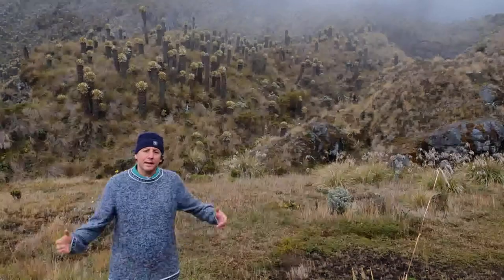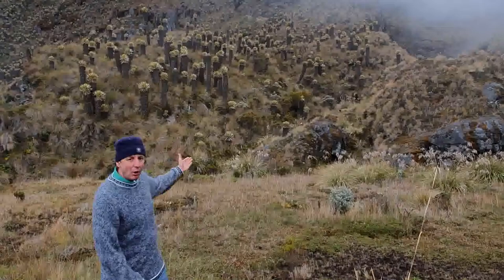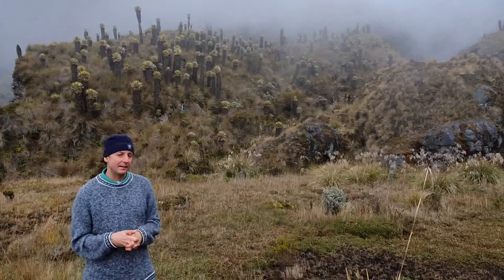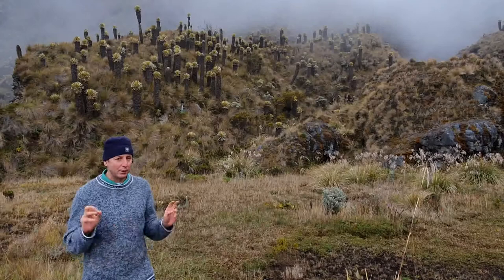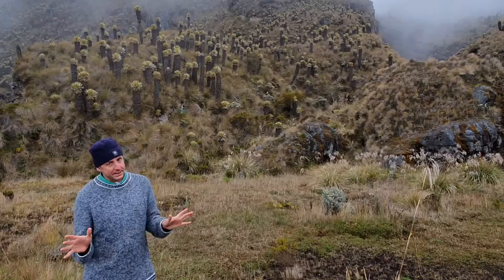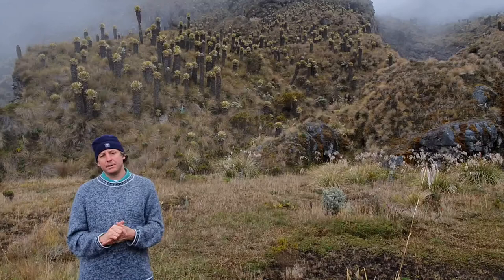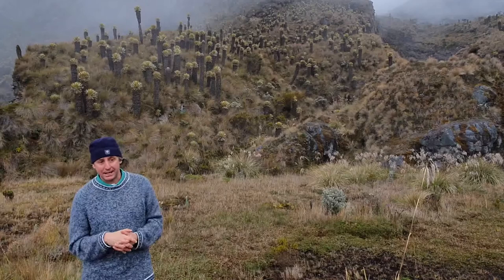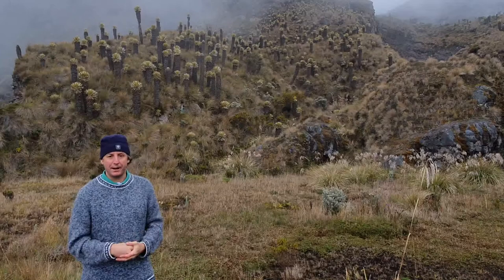Endemic Colombia Birding Tour - Colombia Birdwatch - Blue Sky Wildlife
This 22-day Colombia birding tour is one of our faster-paced tours, designed to target many of Colombia’s most sought-after endemics. The itinerary begins with a quest to find the endemics of the Pacific slope and the western and central Andes. The Old Buenaventura Road which descends from the western Andes to the Pacific Ocean along the Anchicaya River watershed is one of Colombia’s newest destinations to open up to birding. The birding along this gradient of insurmountable diversity is such that it inspired Steve Hilty to start work on Field Guide to the Birds of Colombia, the first ornithological field guide for South America.

At the Montezuma Lodge in the Choco Bioregion, a biodiversity hotspot, chances for the endemic Gold-ringed Tanager and Munchique Wood-wren, as well as the recently discovered Tatama Tapaculo. Montezuma is revered as one of the best birding sites in Colombia, specially if you are in the hunt for Choco endemics such as Black Solitaire, Violet-tailed Sylph and Orange-breasted Fruiteater. More sites are visited in the central Andes, like Rio Blanco and Los Nevados National Park, before moving on to the most sought after location for endemics in Colombia: the Santa Marta Mountains. The highest coastal mountain on Earth has been identified as an irreplaceable nature reserve containing the world's highest concentration of threatened wildlife.